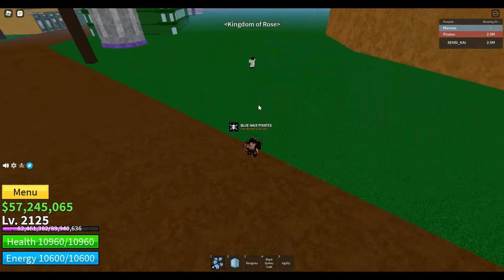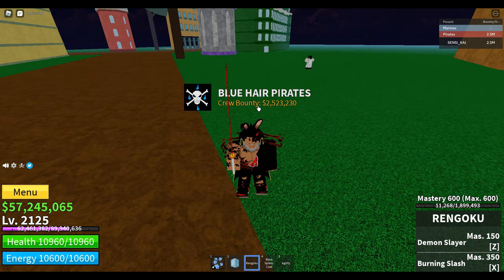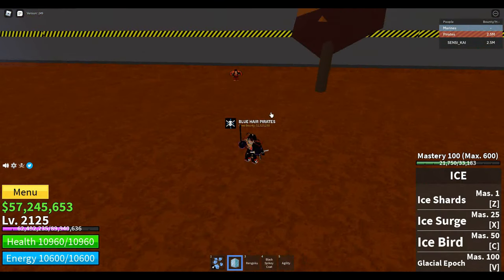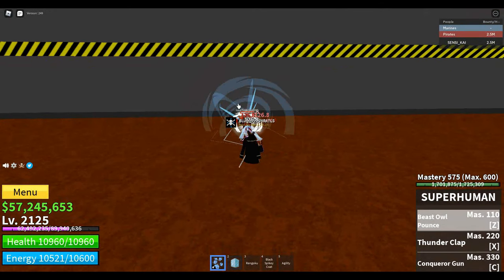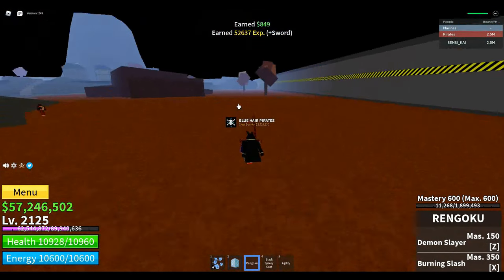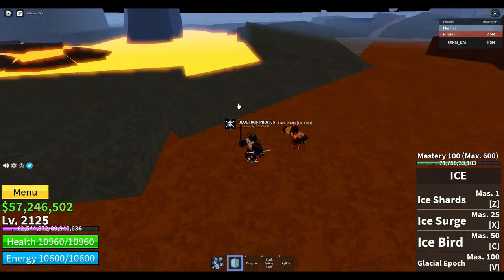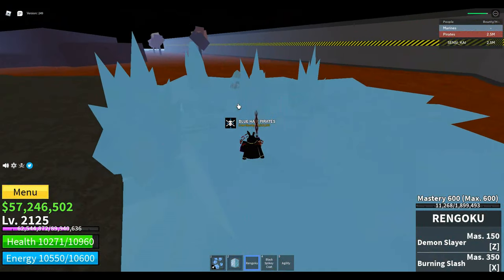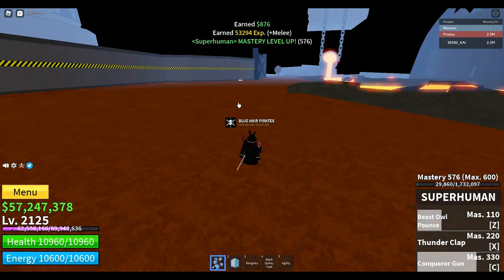BEST ONE SHOT COMBO FOR SWORD MAINS (ICE FRUIT)